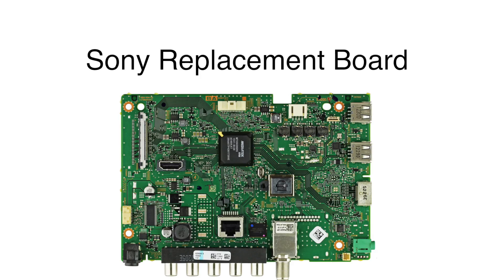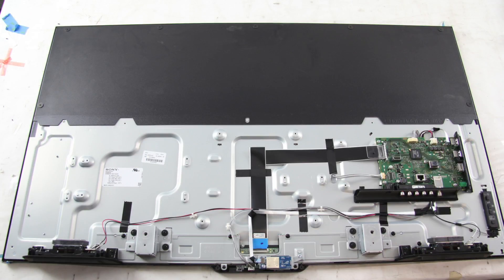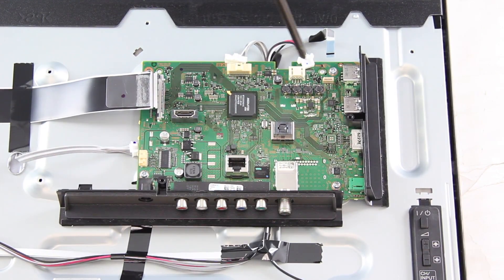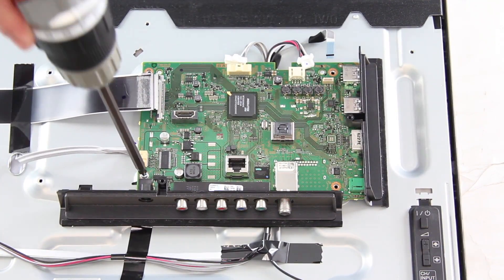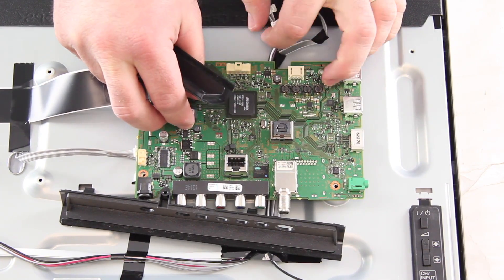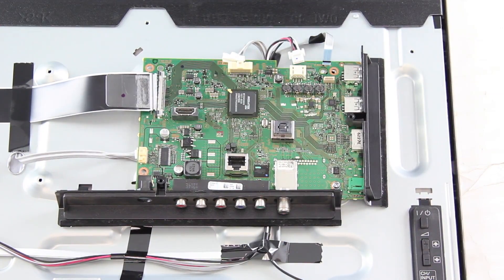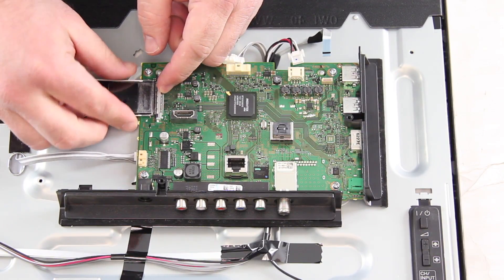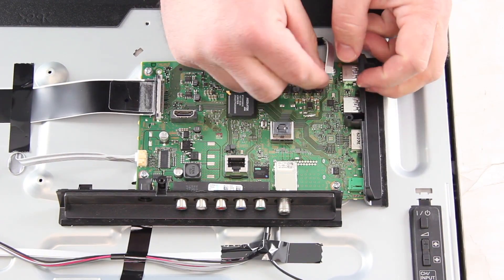Sony 40" LED TV Repair KDL-40R - How to Replace The Main Board Part Number A-2066-942-B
Sony 40" Main Board Replacement

    SKU: sj-A-2066-942-B
    Part Type: BA Board, Main Unit, Main Board, HDMI Input, A/V Board, Signal Board, Tuner Board, USB Input, Digital Audio Output, Power Input
    Part Number: A-2066-942-B
    Part Usage: LED/LCD
    MFR Part Number 1: Sony A-2066-942-B
    MFR Part Number 2: Sony A-2066-942-C
    Board Number(s): 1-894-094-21, 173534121, A2066941A, 150429, A2066941D, A2066941D, 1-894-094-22
    Panel Sticker Number: LSY400HN01-A03
    Brands: Sony
    Important Message: PLEASE NOTE: If, after replacing this board, the TV does not turn on or shows a solarized or upside-down picture, you need to update the software to the latest version. The link for software download can be found below.

    The board you receive may or may not have a connector at location CN5000. It is not used in these models.
    TV Part Types: Main Board

Sony TV Models:
KDL-40R510C